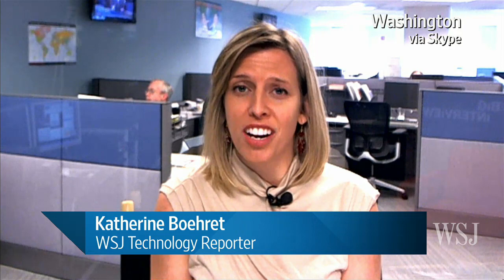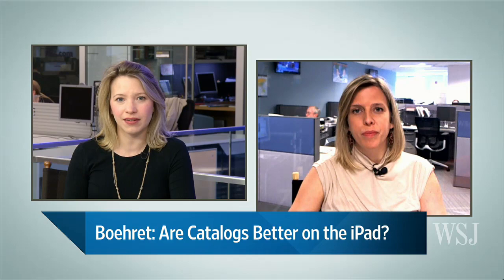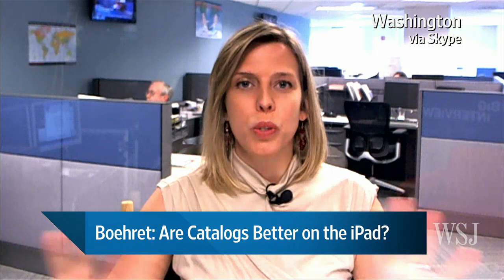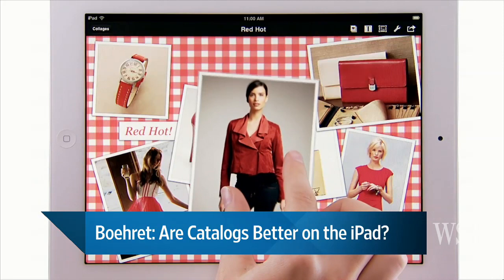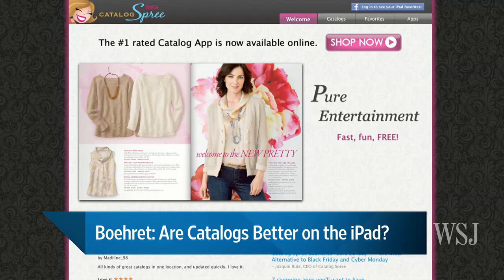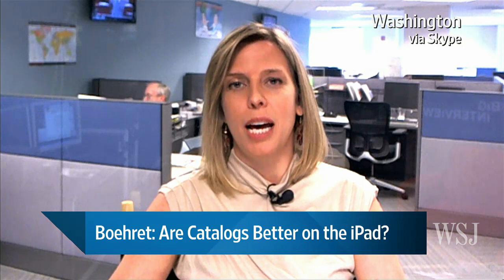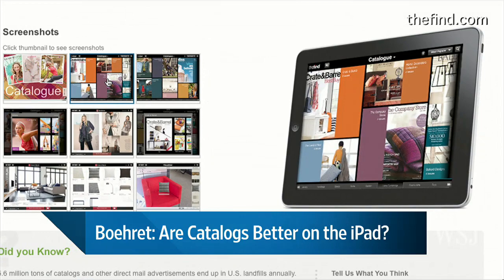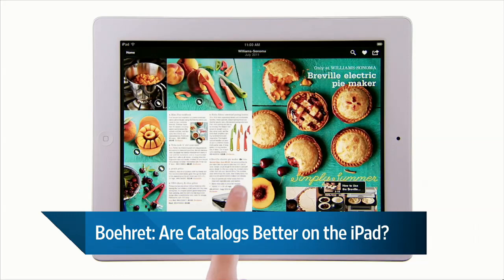Boehret: Are Catalogs Better on the iPad?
Katherine Boehret join Digits to discuss how well three free catalog-aggregating apps replaced paper versions.